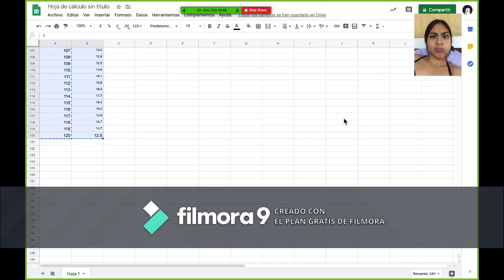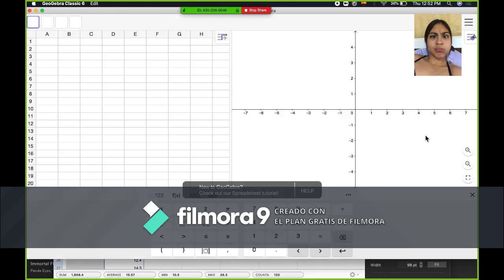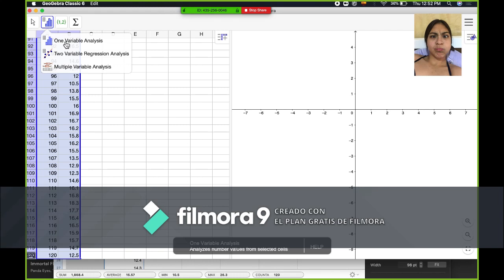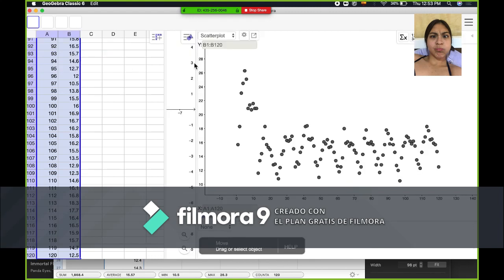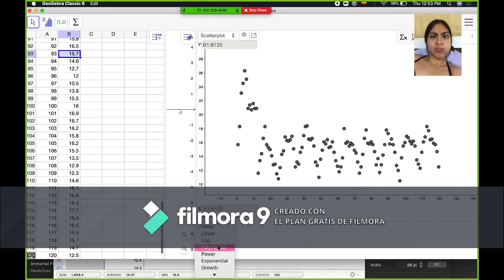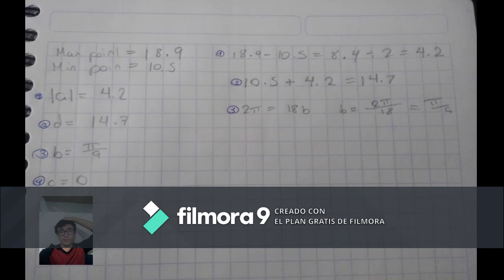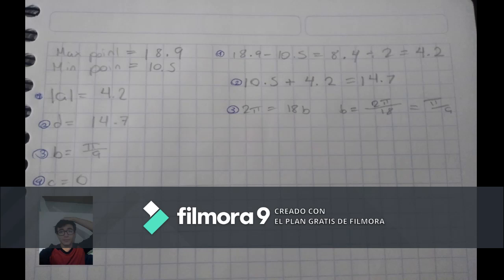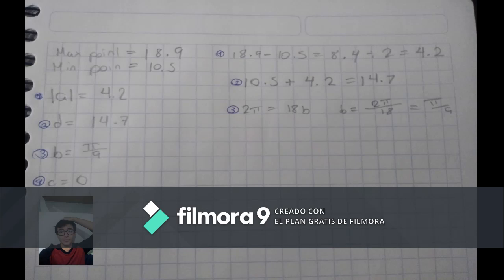Actividad Eje (2020)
Home - Falling into Place
Benny Greb: In A Mellowtone